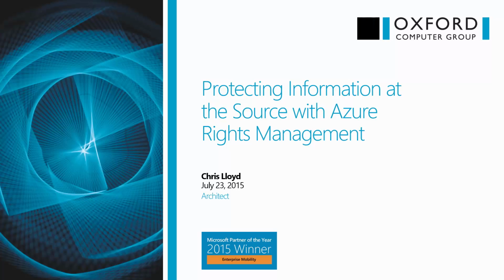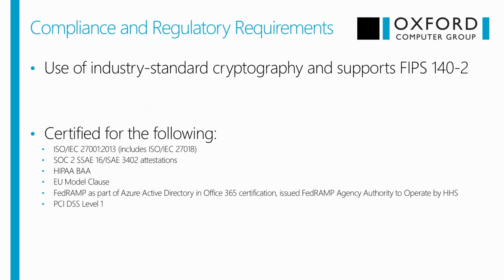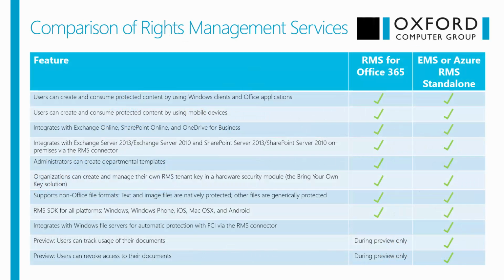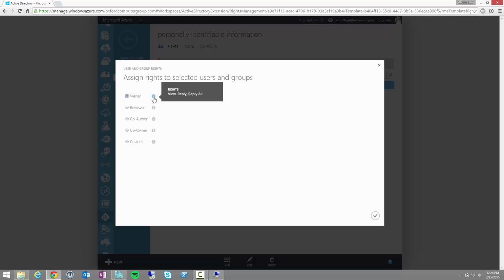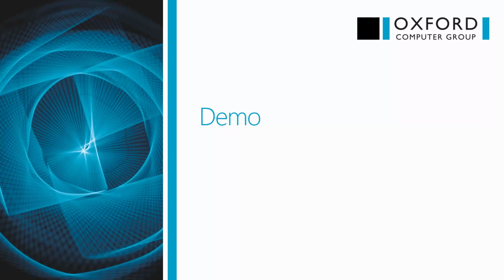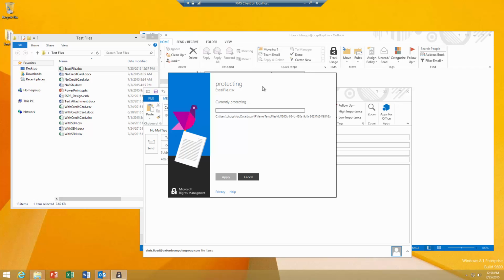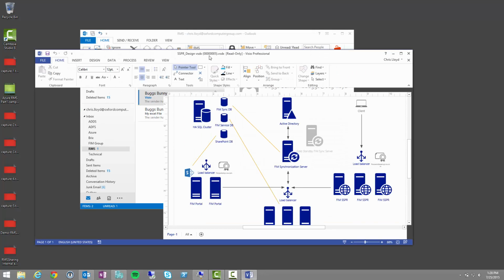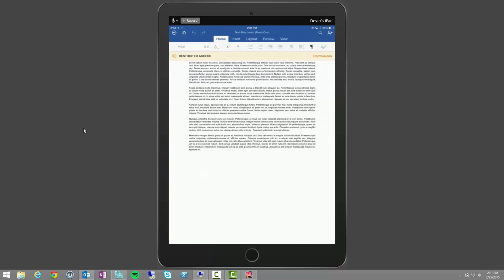Protect Information at the Source with Azure Rights Management Service | July 2015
With RMS, organizations can protect corporate data by allowing more secure access to documents and resources and enabling safe external and internal sharing of sensitive information across all devices.

In this webinar recording from July 23, 2015, OCG Architect Chris Lloyd presents an overview and update on Azure RMS.